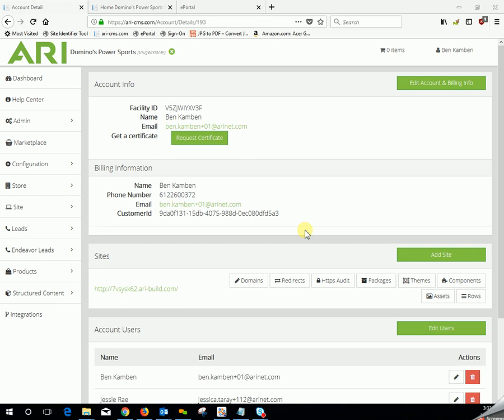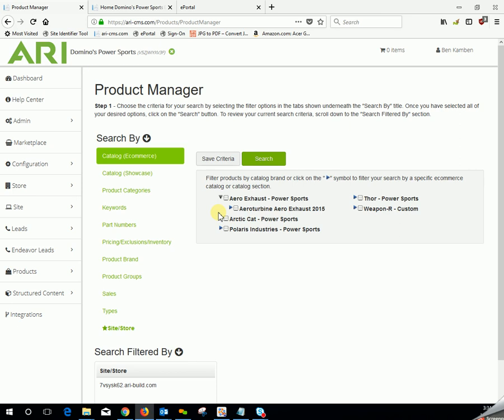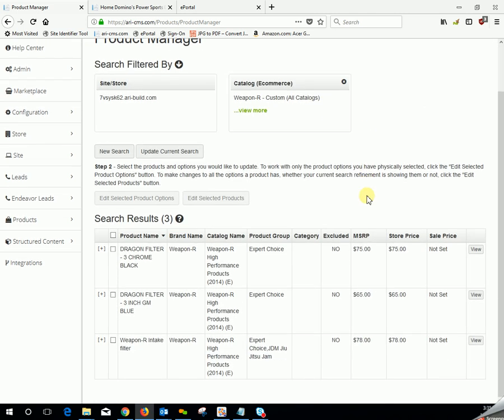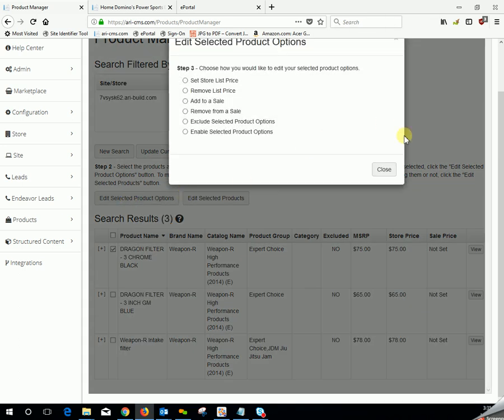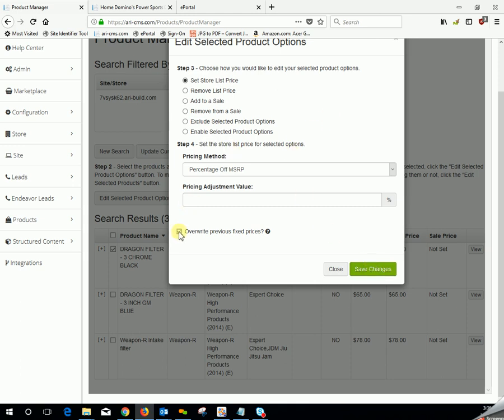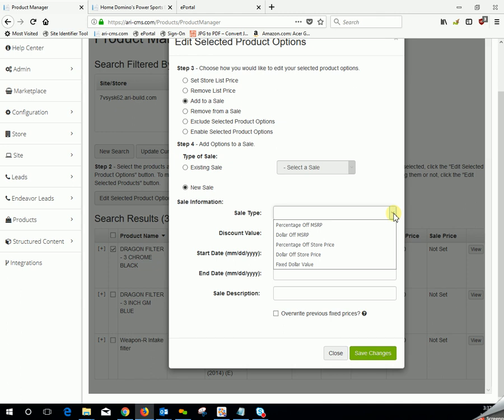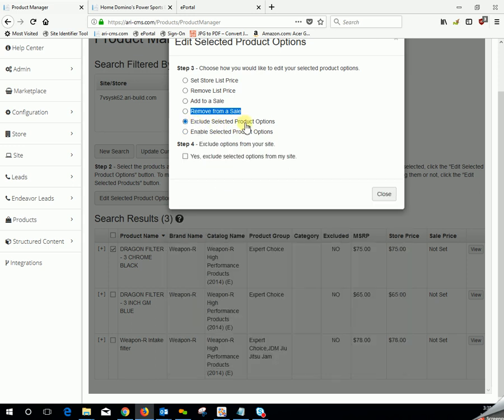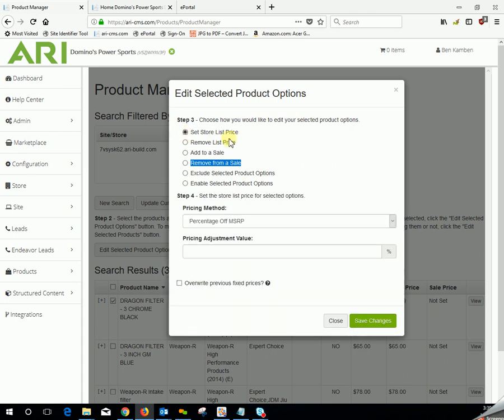Product Manager (Legacy e commerce)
The Product manager. This video focuses on how to exclude products, how to change prices on products, how to add custom text to Products and finally how to tell the doesn't win showcase and e commerce products.

Chapters
00:00 - Start
00:05 - Video concept introduction
00:57 - How to log into the product manager menu.
01:09 - What are the two different categories of products in the product manager.
01:48 - How to narrow down product search criteria.
02:15 - What does the product search results page look like.
02:44 - How to select the product / products you wish to edit.
02:50 - How to perform a price change on an item.
03:00 - What price change types are available.
04:00 - How to reverse a price change and restore MSRP.
04:25 - How to add a sales price to an item or add item to existing sale.
05:30 - how to remove an items sale price / status.
05:35 - How to temporarily remove a product / products from your website.
06:14 - How to add temporarily removed product back onto the site.
07:13 - Outro
07:26 - End